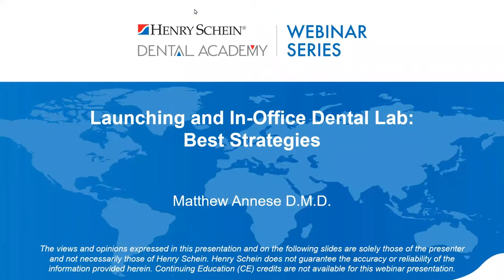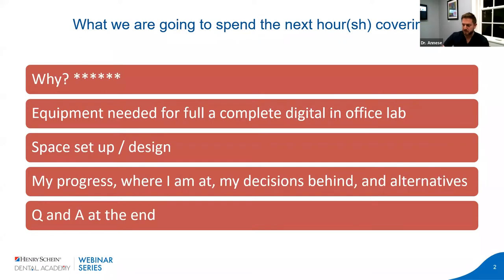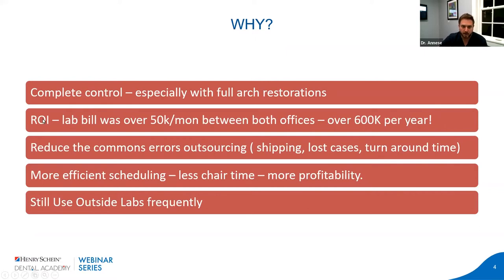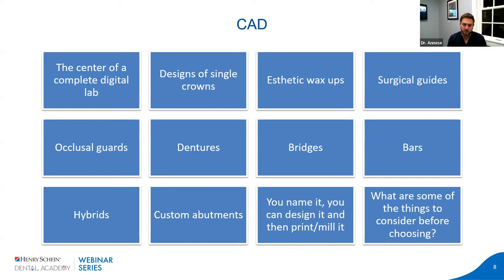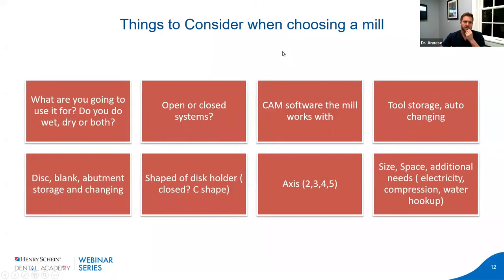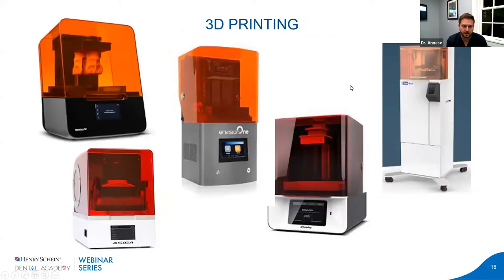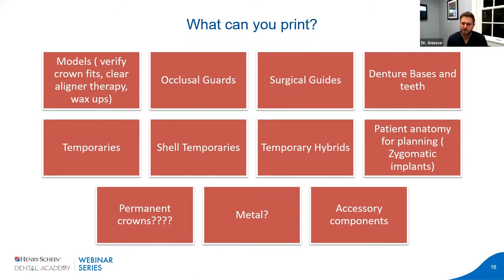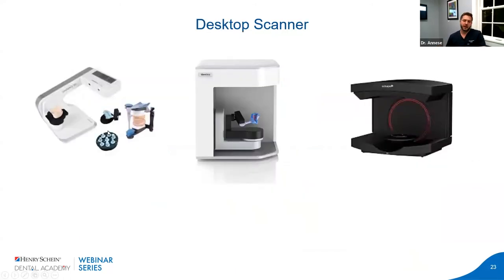Launching a Successful In-Office Dental Lab: Best Strategies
As dental implants and permanent solutions for missing and broken teeth become more popular, the rise in demand for building in-office dental laboratories has followed suit. An in-office dental lab allows practitioners to have much better control of a patient’s treatment, helping them manufacture and customize high-quality dentures, implants, crowns, bridges, veneers, and other dental products without ever leaving the office.

In this webinar, join Dr. Matthew Annese, leading clinician and implant dentistry expert, as he describes the process of building his first in-office lab. He will share a first-hand account of his experience, detailing the necessary steps and considerations to keep top of mind.

Other learning objectives will include:
• The types of services that warrant consideration when planning and building an in-office lab
• Guidance for putting the right team in place
• Space planning, financing and equipment recommendations